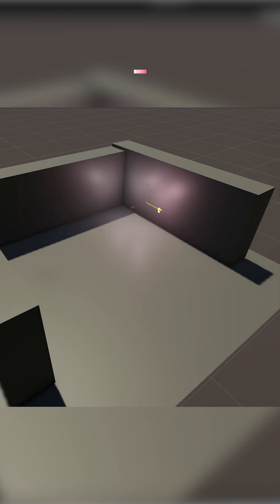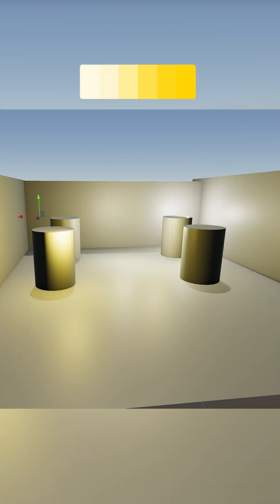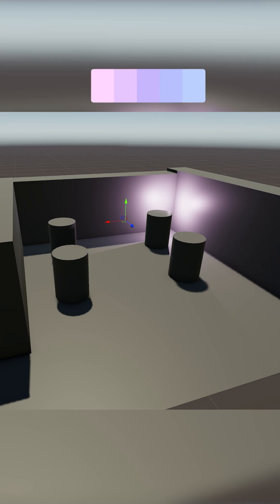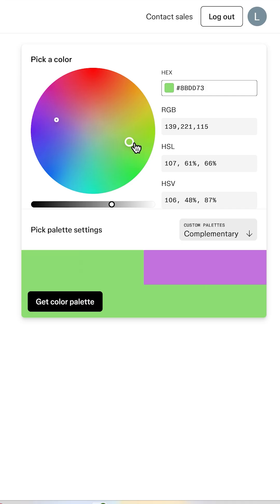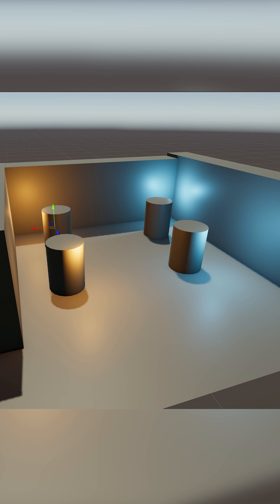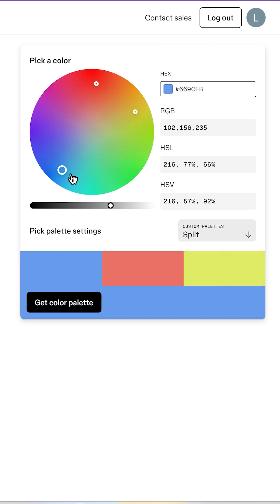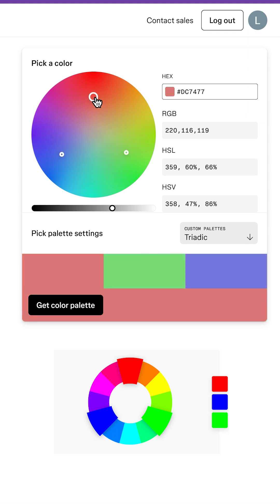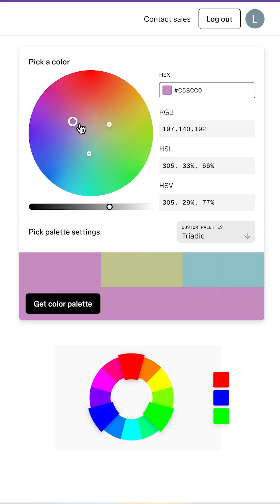Color theory in a nutshell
Color theory isn’t just for artists — it’s a powerful tool in game design. Learn how colors shape mood, gameplay, and player emotions.